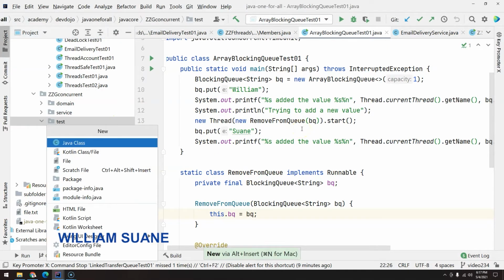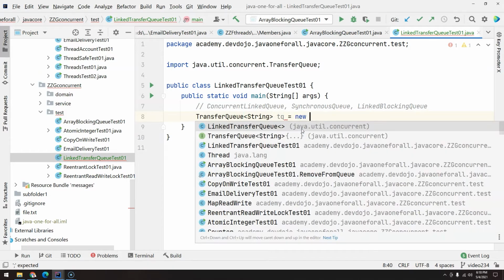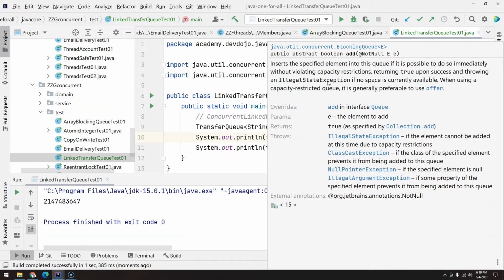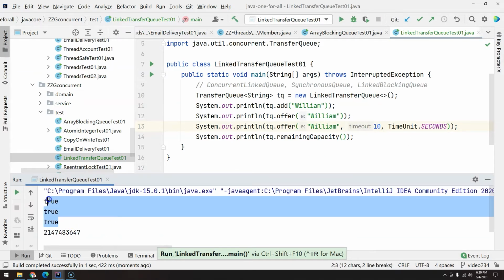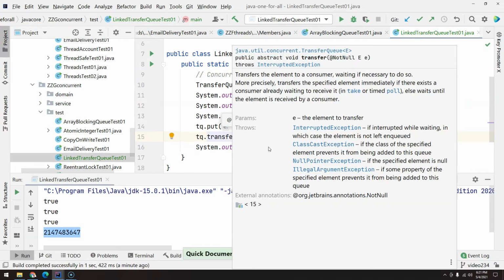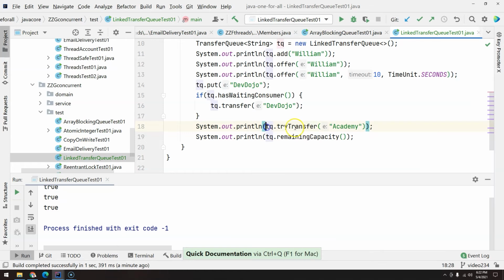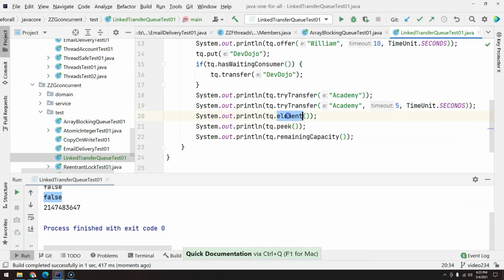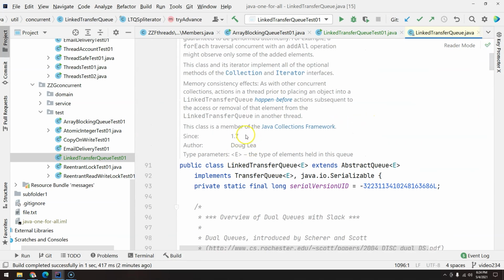235 - Concurrency pt 07 - LinkedTransferQueue